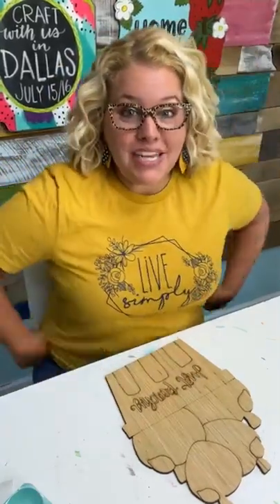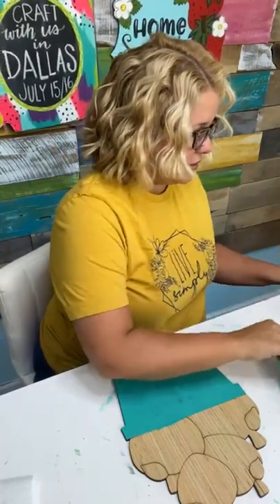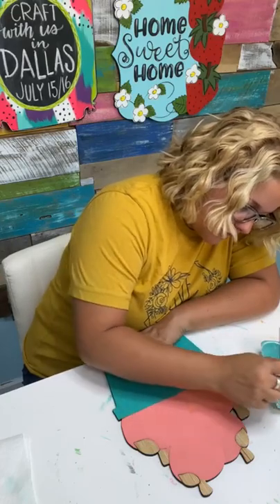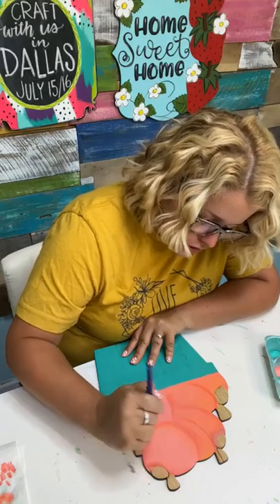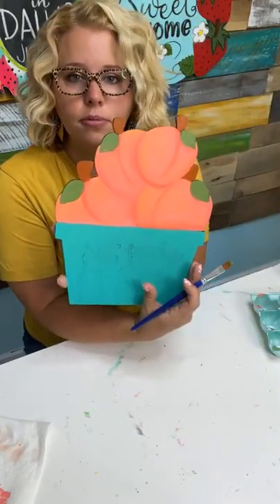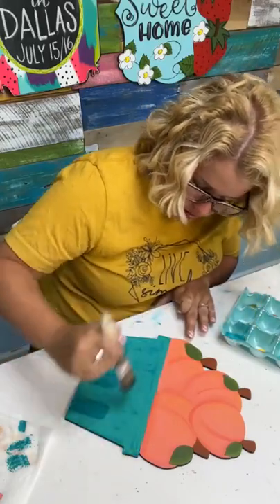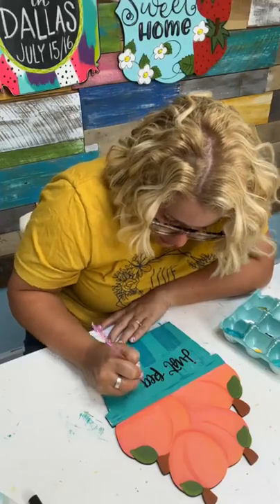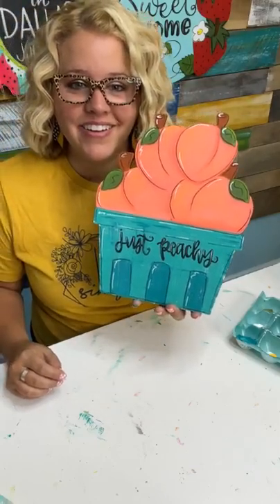Just Peachy Basket Wood Cut Out Painting Tutorial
Amazon Favs